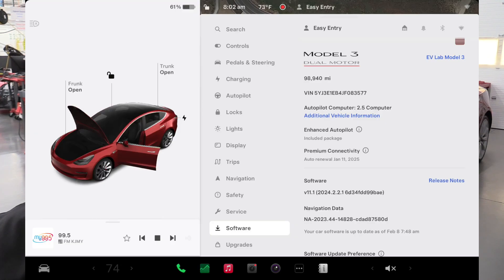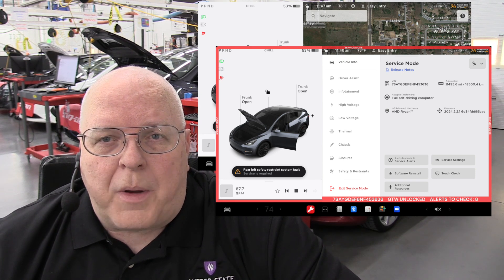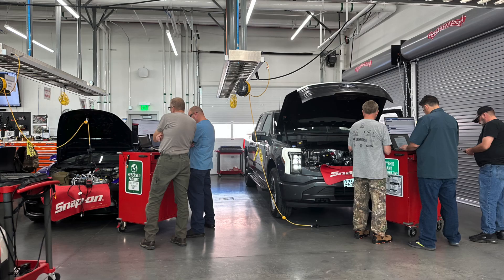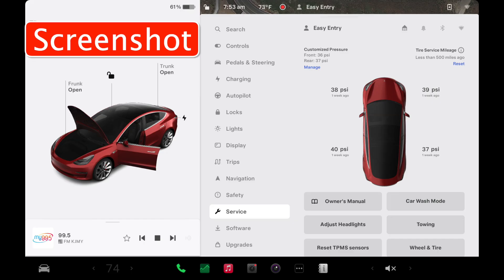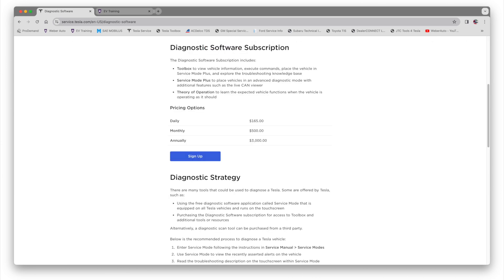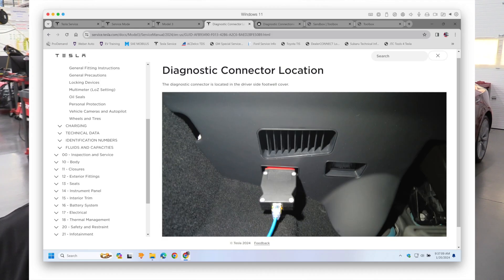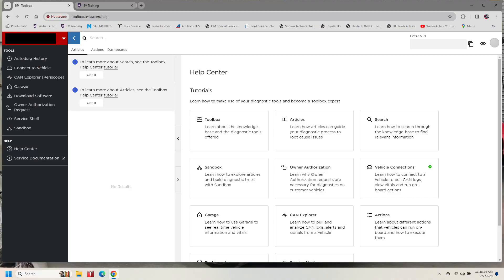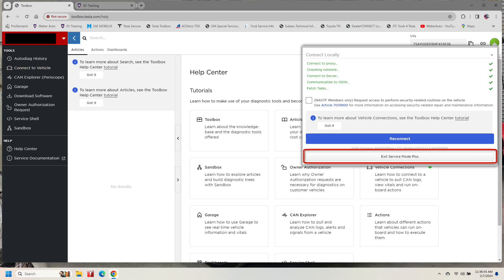How to take a Screenshot in a Tesla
Learn how to take a screenshot of your Tesla's center display. This new screenshot feature is enabled on vehicles with Tesla firmware 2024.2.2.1 and above using Tesla's Toolbox software. See service.tesla.com for prices and access.

TIMELINE
0:08 Introduction
0:20 Screenshot, now possible through Tesla Toolbox
0:58 Why take a screenshot?
1:42 How to access Toolbox software
2:11 How to connect Toolbox to your Tesla with a cable
3:13 How to have Toolbox communicate with your car
3:50 Select the actions tab and search for "screenshot."
4:14 Example of taking a screenshot in Service Mode Plus
4:46 Example of taking a screenshot in Service Mode
5:13 Example of taking a screenshot in the User Interface screen
7:09 Thank you to Tesla for including my feedback in the Toolbox improvements.

ABOUT US
Weber State University (WSU) Davis Campus - Automotive Technology Department - Hybrid and Electric Vehicles Lab.

We teach current vehicle technologies to our automotive students at Weber State University and online.

This video was created and edited by Professor John D. Kelly at WSU.

Join us for hybrid and electric vehicle training with two online courses and a 5-day on-campus boot camp with Professor John D. Kelly.

Please consider a donation in my name to the Department of Automotive Technology at Weber State University